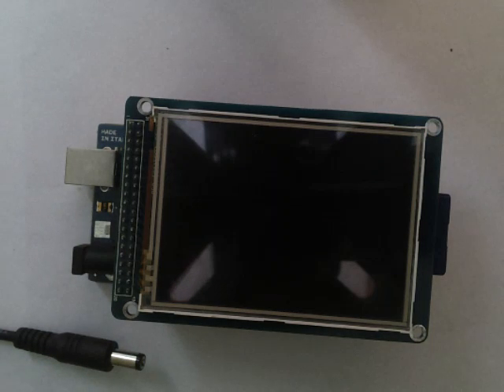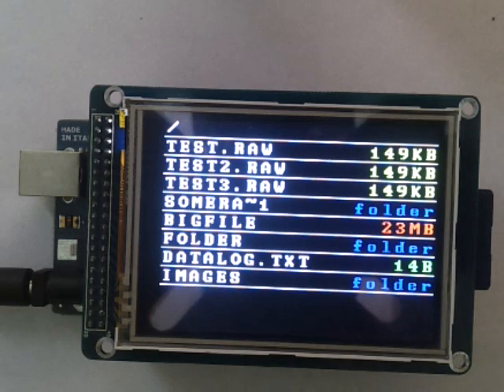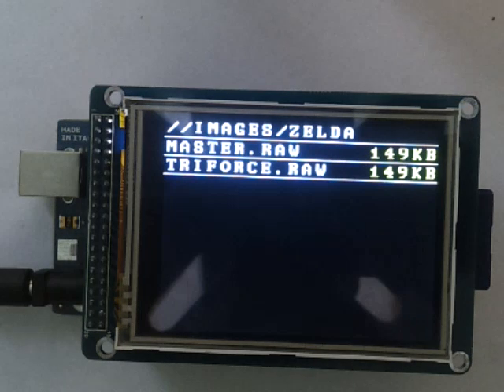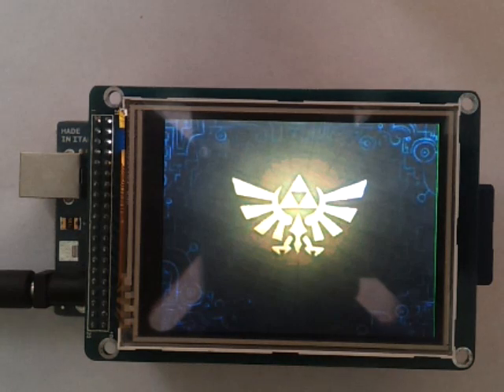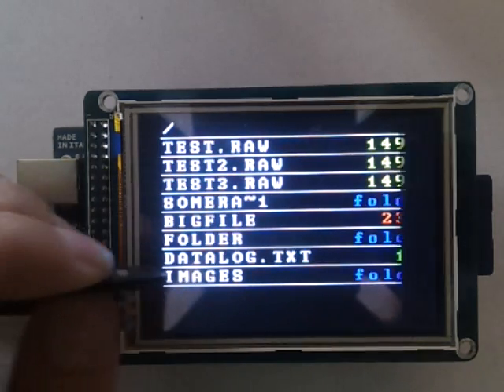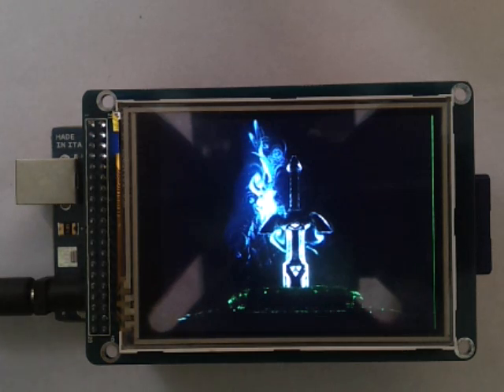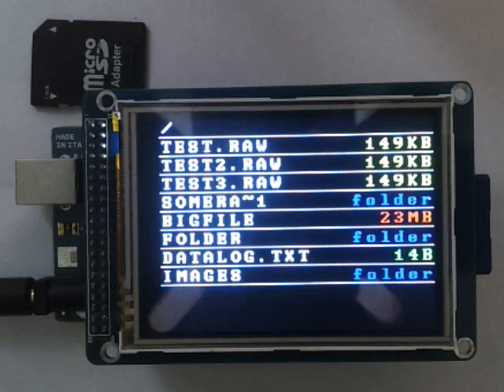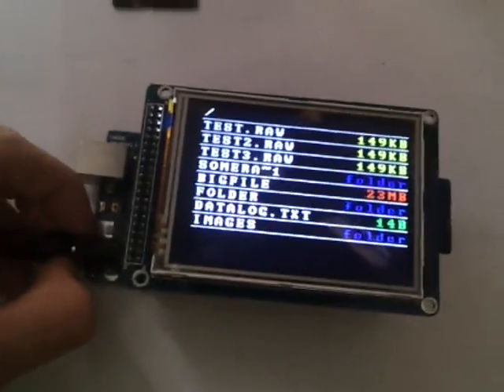L-OS File manager and HD* image loading! (*relative to previous L-OS versions)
This file manager isn't really done yet. if there are more files than what fits on the screen, then you have a problem! I'm working on making pages and a more obvious "back" button, along with making sure the folder name fits at the top (opening too many folders makes the "current directory" text go off the screen, but I have a simple fix planned for that) And, of course, it tries to open all files as a picture, causing most of them to display random rubbish, that's also known.

I had some memory leak issues (very hard to find, crash the system randomly after you use it for a while when it runs out of RAM) and a bunch of other stuff, but no more sqigilly character of DEATH! MWHAHAHAHAAAA.

Oh, and one more thing, the SD card can be read 4 times faster normally, but I'm stuck with this particular resistor level shifter (bad). the final version should/will run at full speed, so loading folders will go a whole lot faster (and in image loading time too)